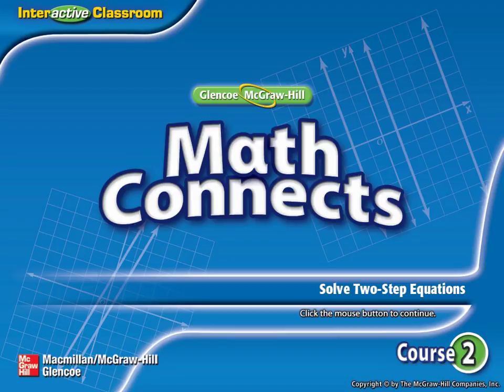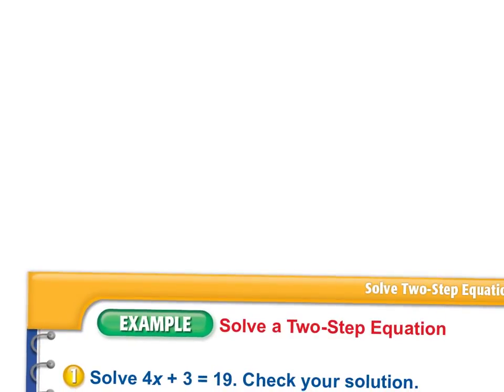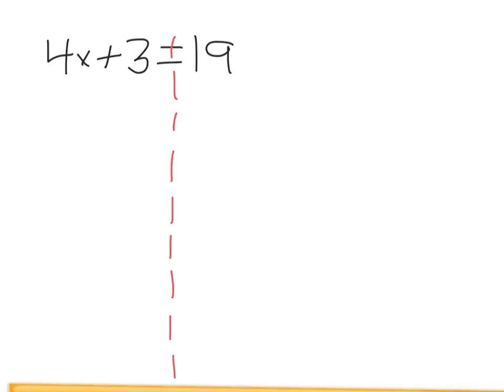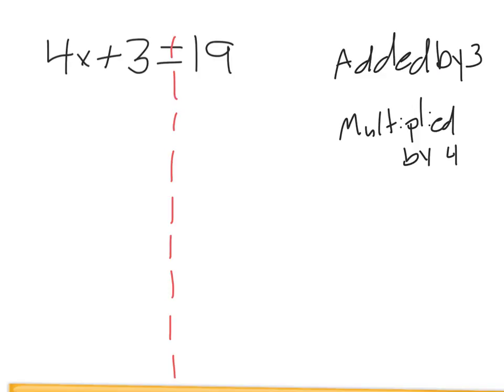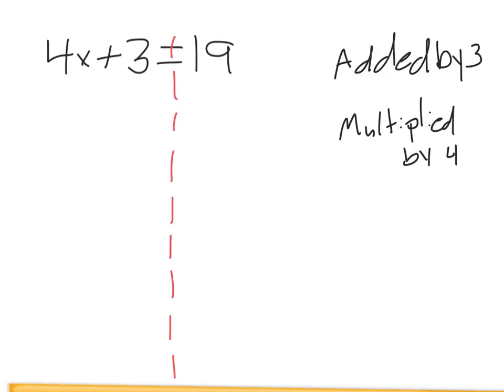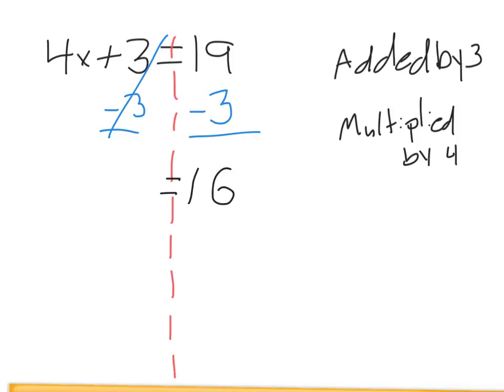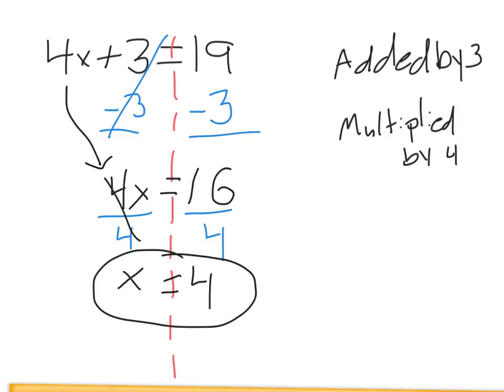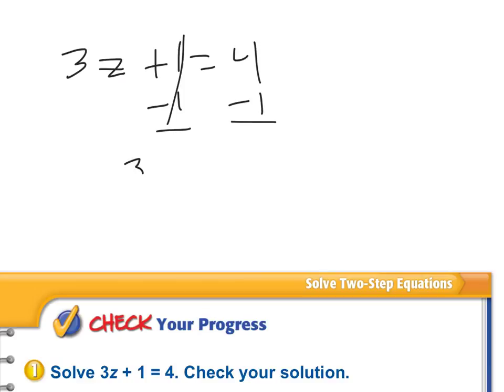Math 7. 3-16-17